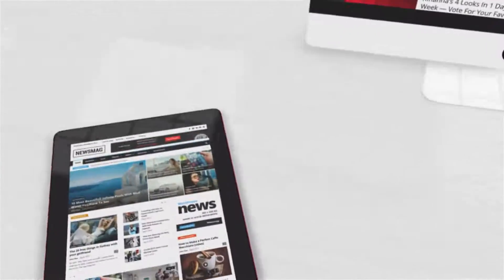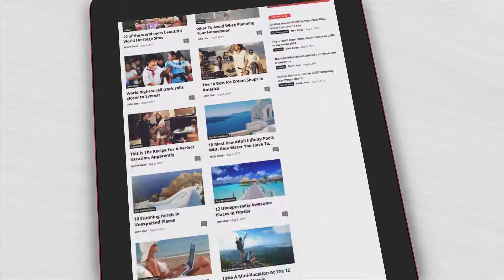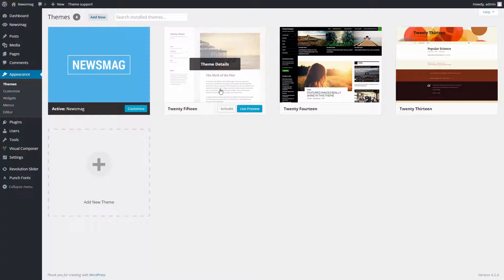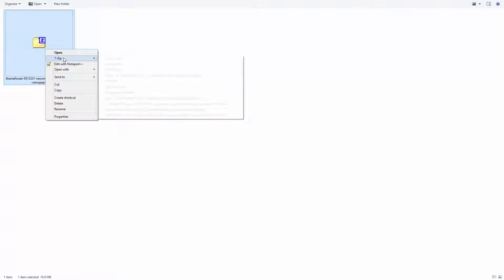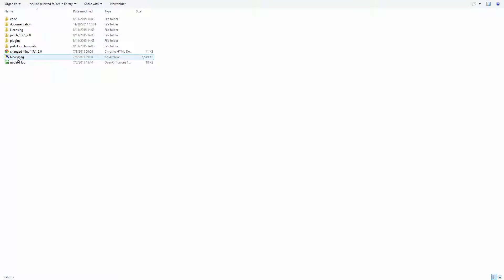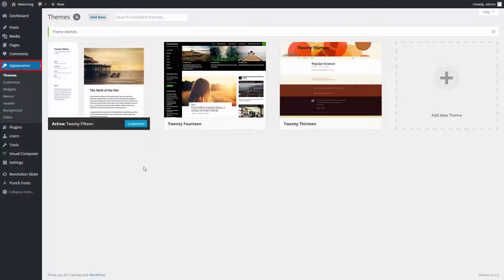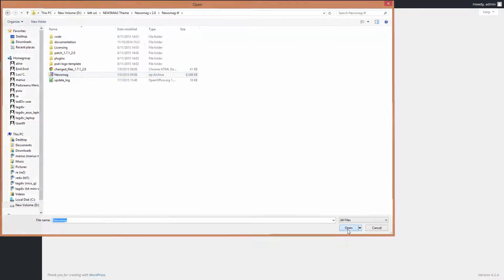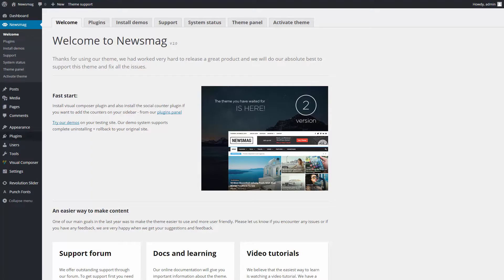Newsmag Theme Tutorial - How to update theme via WordPress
In this tutorial I'm going to show you how to update the theme via WordPress admin. Before you update it’s best practice to always backup the files and the database and to do not keep older copies of the theme inside WordPress themes folder. For more information please refer to our documentation.

Newsmag is the modern WordPress theme that lets you write articles and blog posts with ease.

The Newsmag Theme is excellent for a news, newspaper, magazine, publishing or review site. It also supports videos from YouTube and features a rating system. It uses the best clean SEO practices, and on top of that, it’s fast and easy to use.